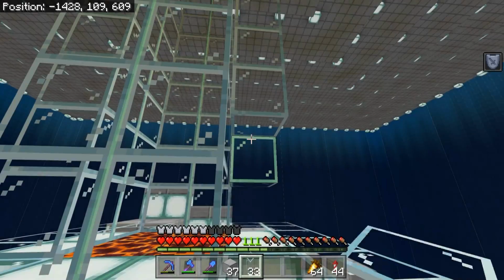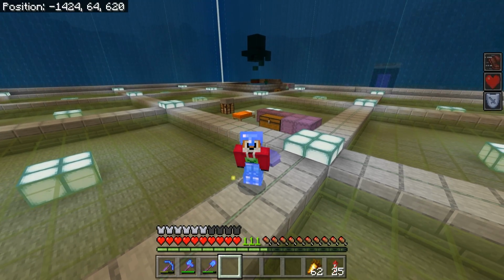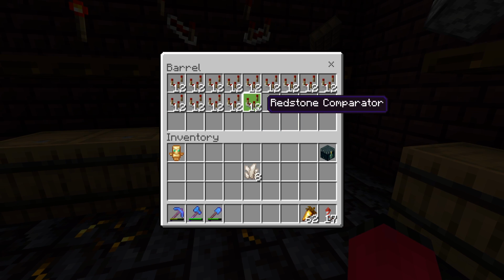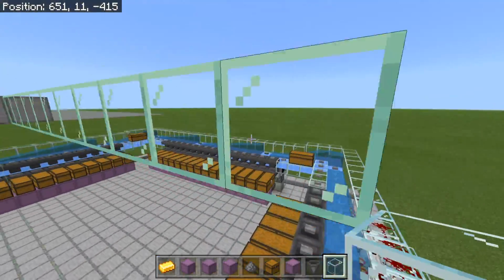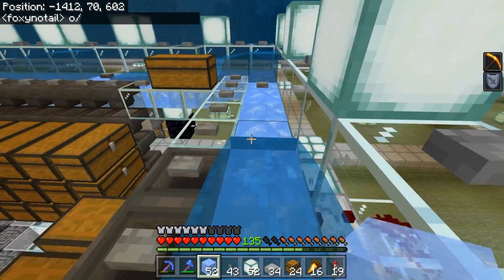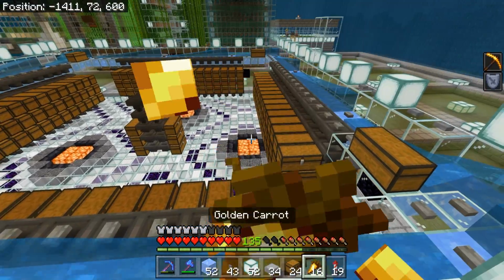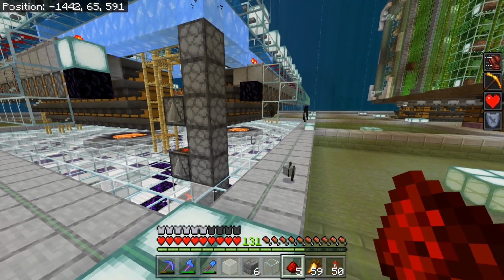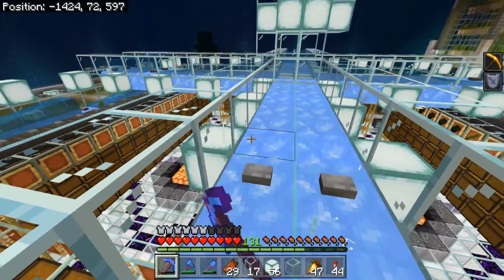SUPER STORAGE SYSTEM! | Truly Bedrock Season 2 [37] | Minecraft Bedrock Edition 1.16.2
In this episode, I build a large, fully automatic storage system.

This edition works on Windows 10, Pocket Edition, Android, iOS, Xbox, Nintendo Switch. PS4 and other devices.